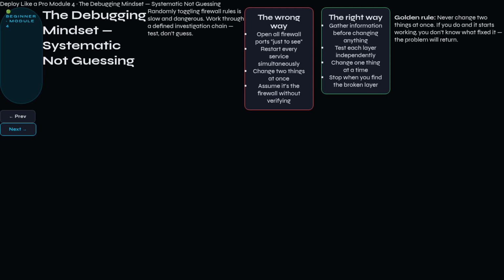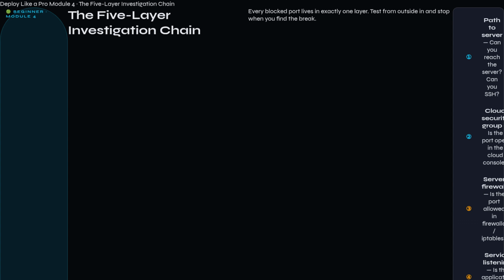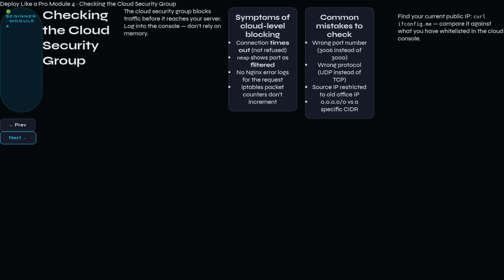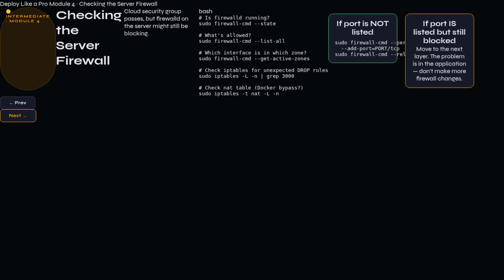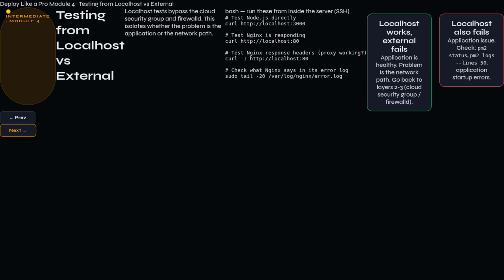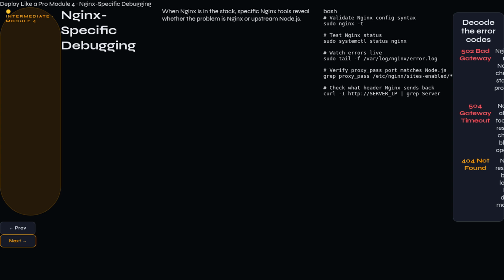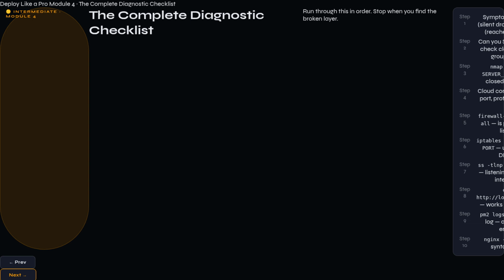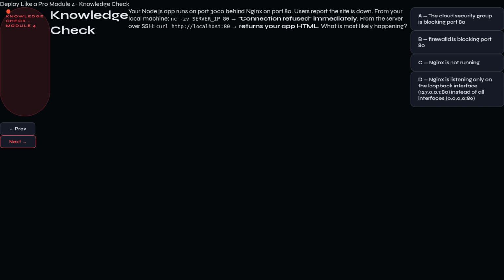Debugging Blocked Ports — A Systematic Step-by-Step Approach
A port is blocked — where do you start? A step-by-step debugging workflow: curl locally, check if the app is listening with ss -tlnp, check firewalld, check iptables, check the cloud security list — and fix it at the right layer.

📂 Module 4: Linux Firewall — Three Layers, Three Locks

⏱ Timestamps:
00:00 Introduction
00:30 Step 1: Is the app even listening? (ss -tlnp)
02:00 Step 2: Can you curl locally?
03:30 Step 3: Check firewalld
04:30 Step 4: Check iptables
05:30 Step 5: Check cloud security list
07:00 Fixing at the right layer